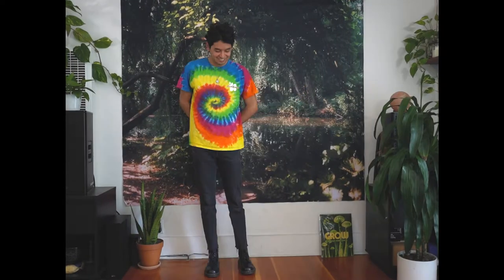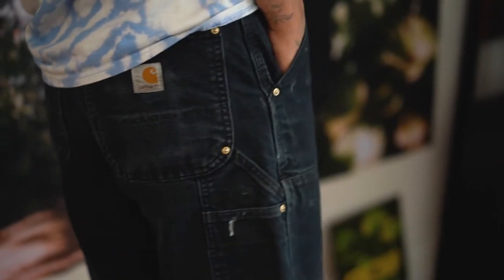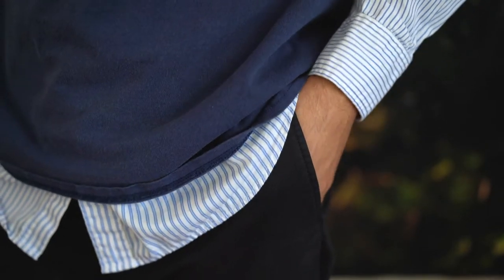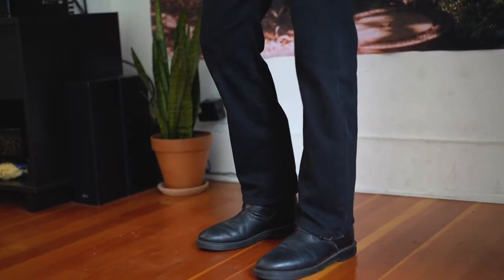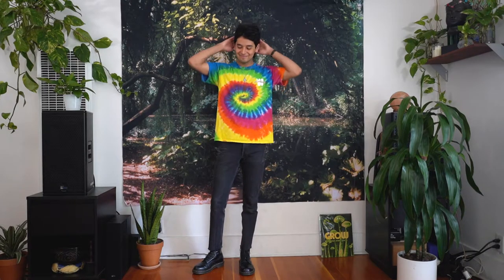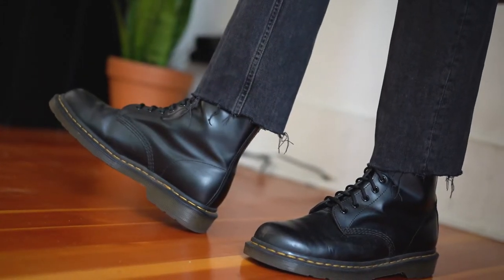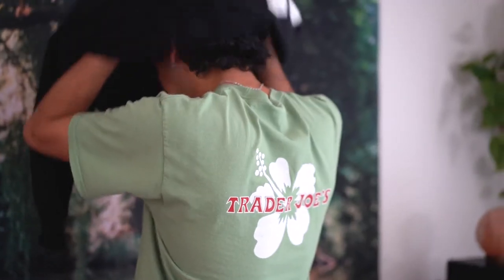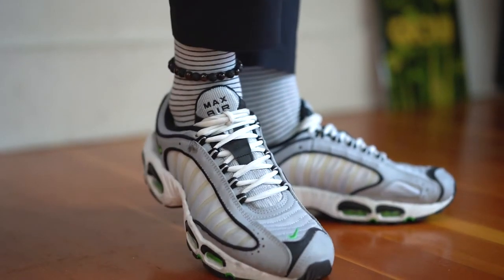What I wear working at Trader Joe's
I wanted to use my channel as a space for my other hobbies as well as a connection to my spiritual content. I'm wondering how I can further channel my authentic self through my clothing and take more risks.

- Brands mentioned -
Carhartt
Uniqlo
Everlane
Levi's
Doc Martens
Outdoor Voices
Hoka One One
ASCLO

- Timestamps -
0:00 Intro
0:19 Outfit 1
1:06 Outfit 2
1:52 Outfit 3
2:39 Outfit 4
3:18 Outfit 5
4:13 Outfit 6
4:55 My relationship with shopping